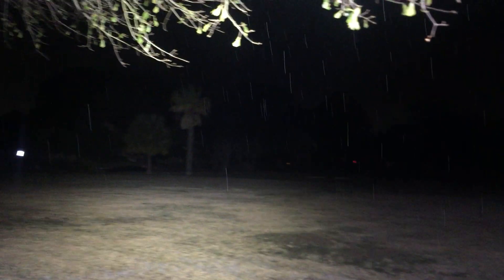Houston Power Outage Wed 2/17/2021 Flashlights in Field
Another shot form across the street. Distance to first bushes is 100 meters. Distance to the back pool house is 185 meters.

Lights used:

FW3C - XPL-Hi 5000k - 2800 lumens
Nightwatch NI40 Stalker - SBT 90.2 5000k - 5000 lumens
Convoy L6 with Short Tube mod - XHP 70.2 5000k - about 3000 lumens
Haikelite MT03 Devourer Texas Ace Edition - XHP 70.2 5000k - 20,000 lumens